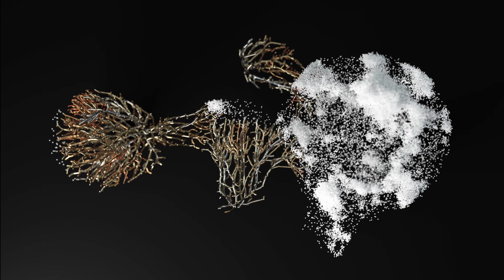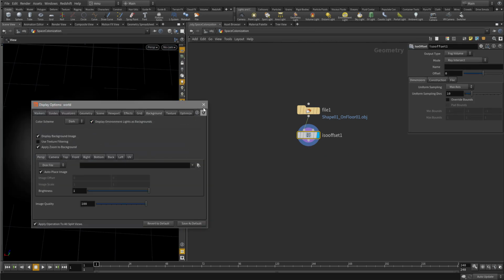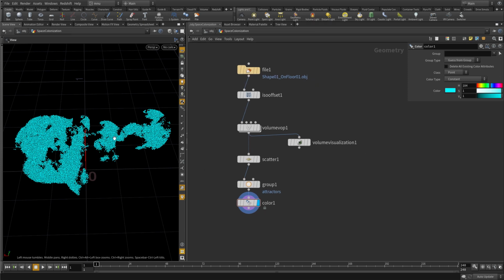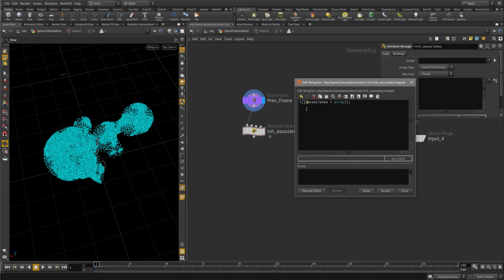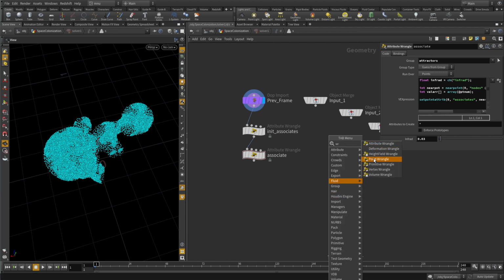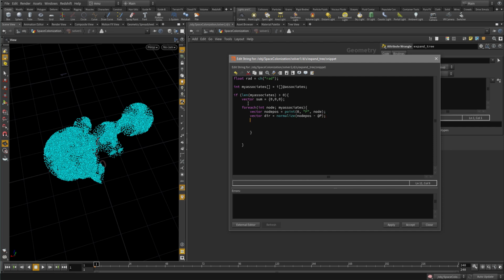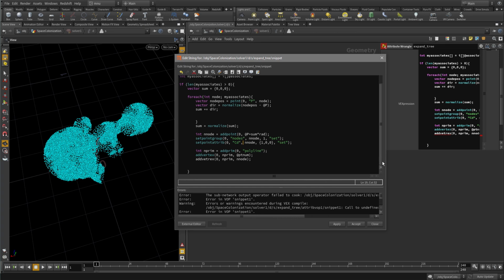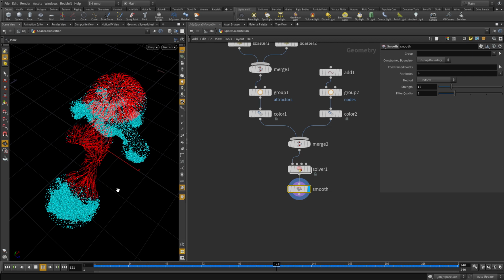VEX in Houdini: Space Colonization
Manuel implements Adam Runions Space Colonization algorithm in VEX.

00:32 Introduction to the paper by Adam Runions
00:55 A graphical explanation of the algorithm
03:42 Preparing the attractor points
09:30 Preparing the seed points
11:00 Creating the Space Colonization Solver
13:30 Writing the "Associate" Wrangle
17:15 Writing the "Expand Tree" Wrangle
25:47 Writing the "Remove Attractors" Wrangle
28:30 Evaluate the finished Solver